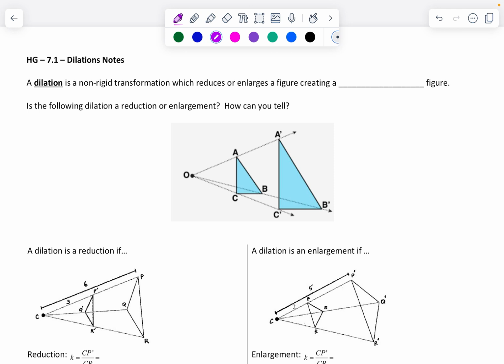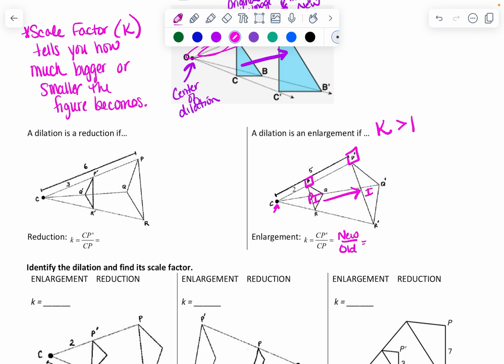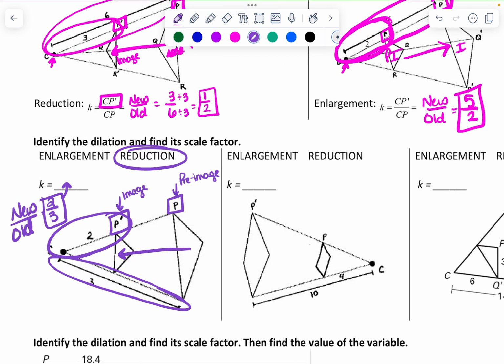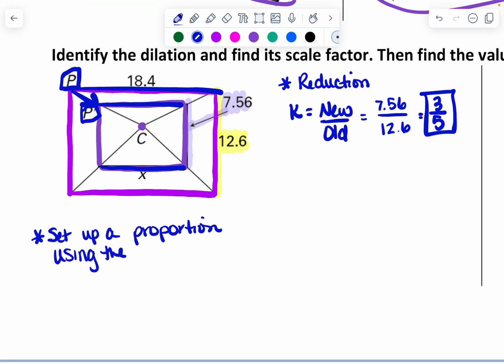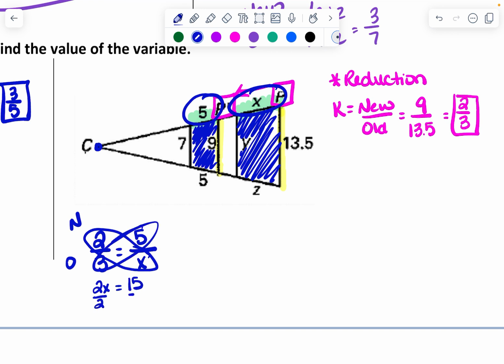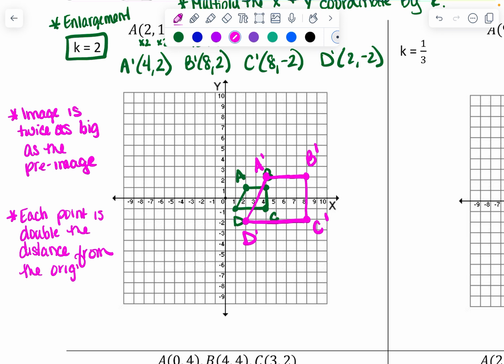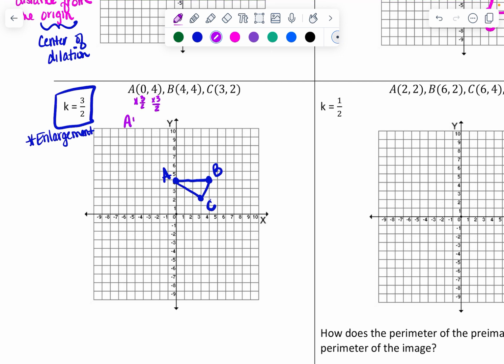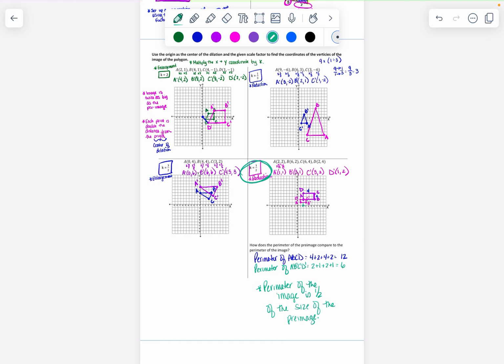HG Dilations Notes Video Lesson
Not by Foerch